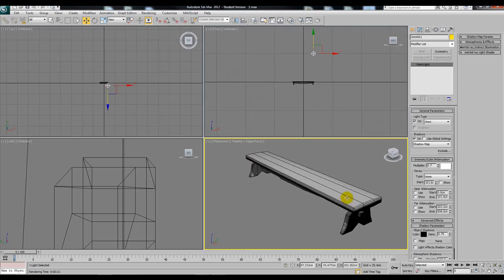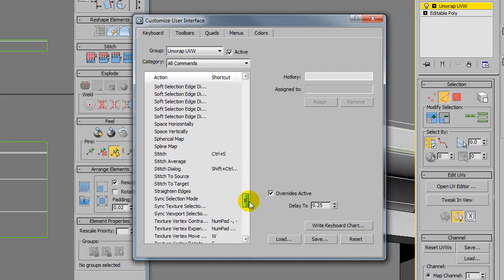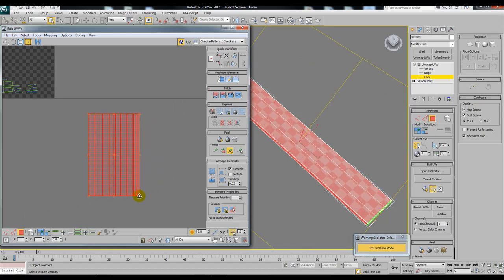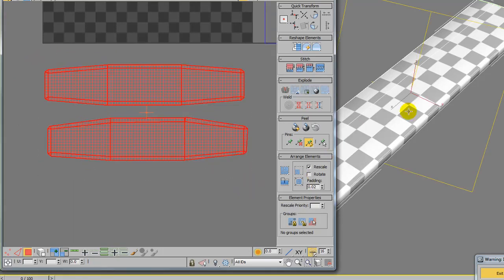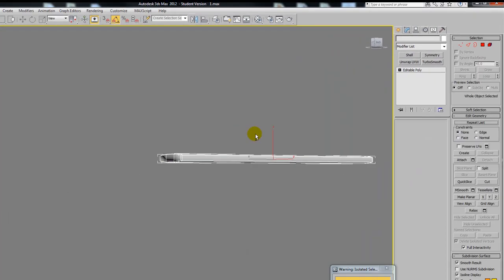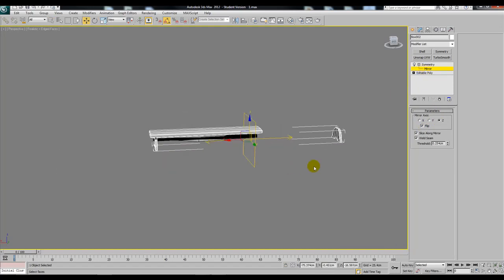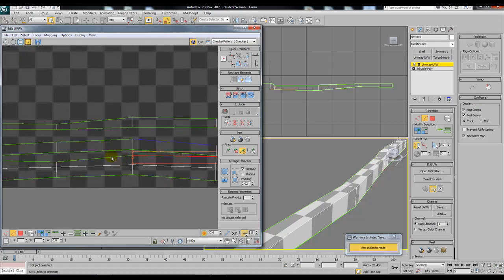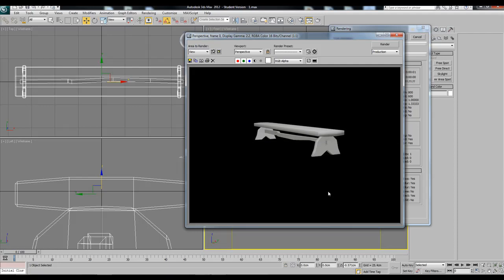3ds max tutorial, Creating old bench (Part 2, UVWs)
In this video, I am creating a UVW for the bench model